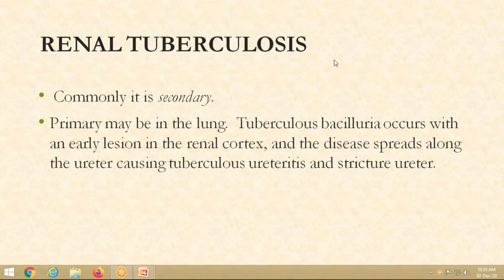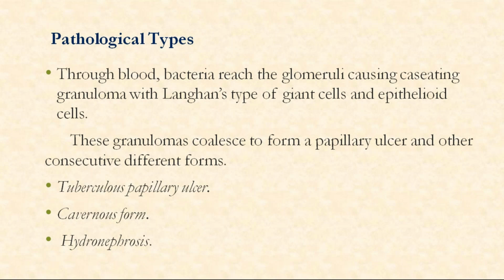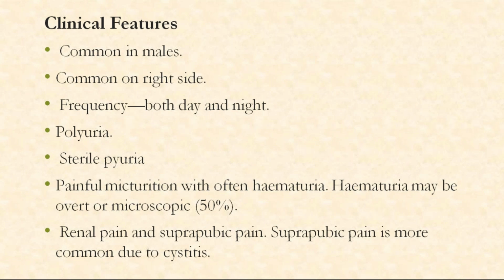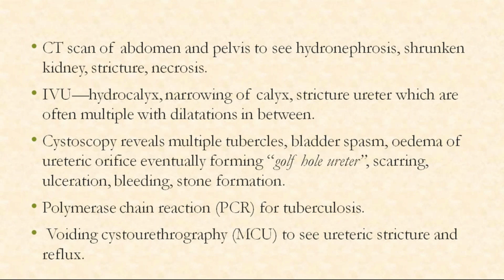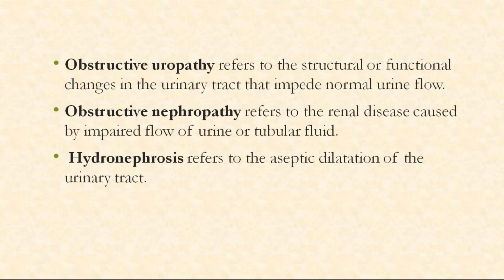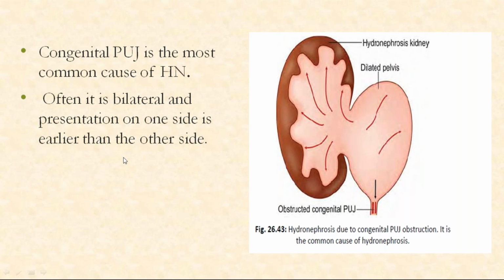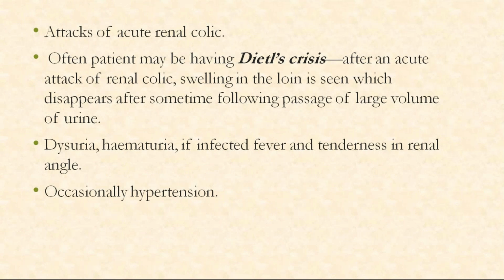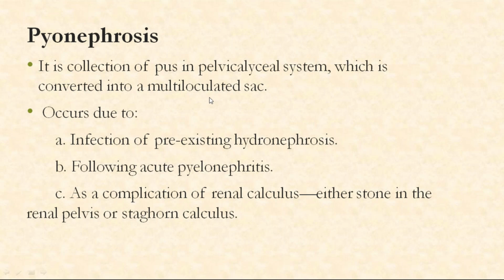A Class On RENAL TUBERCULOSIS By Dr Rambabu Dept Of General Surgery